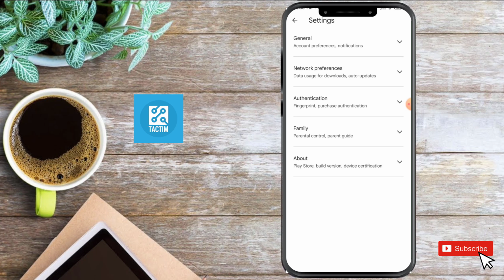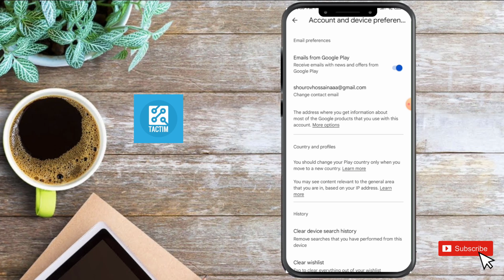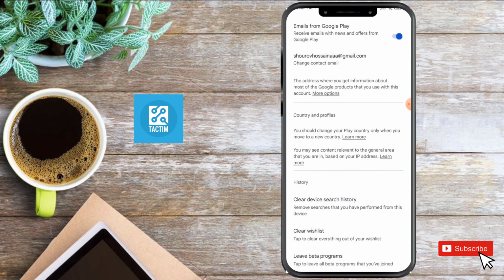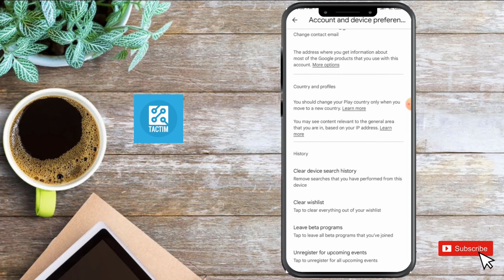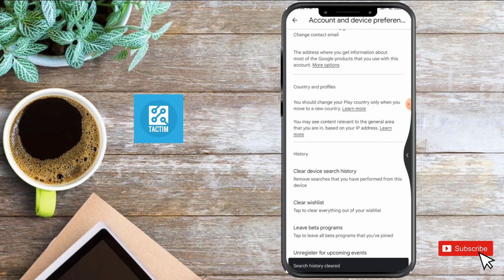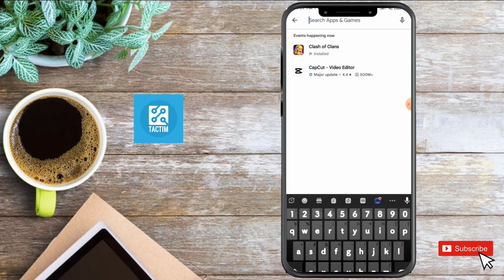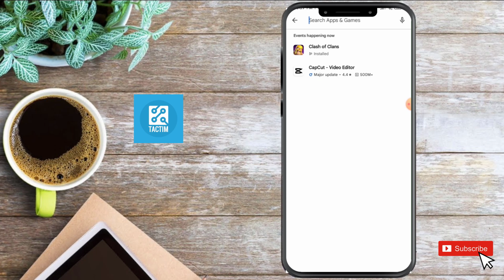Unlocking Hidden Features: New Play Store Secret Settings Revealed! 2025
Dive into the latest Play Store secrets! This video unveils new and exciting settings that can enhance your app experience. From personalized recommendations to advanced preferences, learn how to make the most of the Play Store's hidden gems. Stay in the know and elevate your app discovery game! 🚀📲